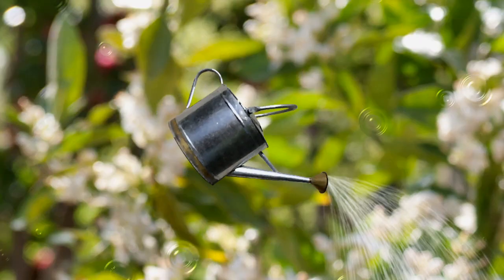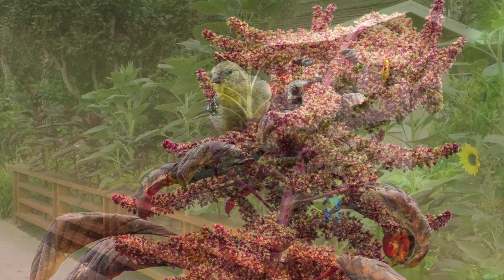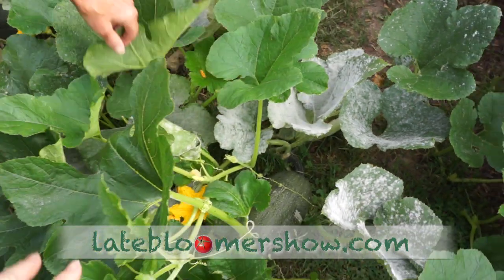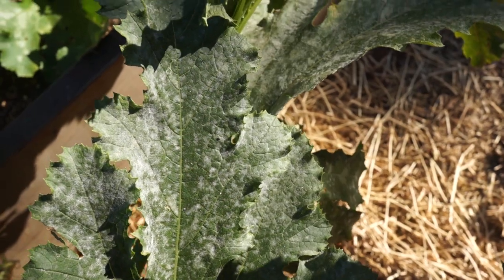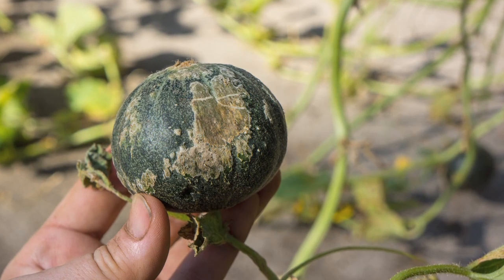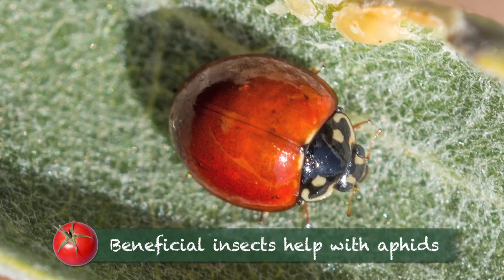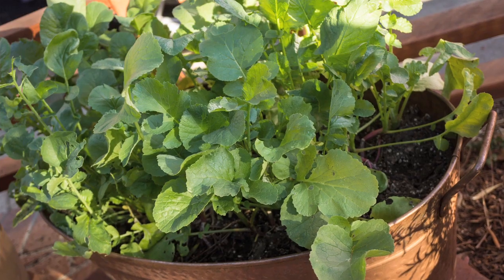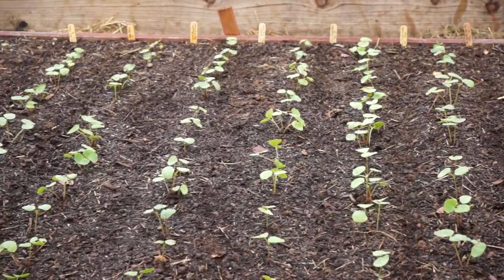Summer Garden Wrap-Up | Late Bloomer | Episode 19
Kaye's big mildew problem on squash, pumpkin, melons, cucumber with a visit to friend Dorothy's squash patch in hot San Fernando Valley. "Help me inspire people to grow their own food and take control over their food security. Your donation of any amount makes 'Late Bloomer' possible and available for anyone."